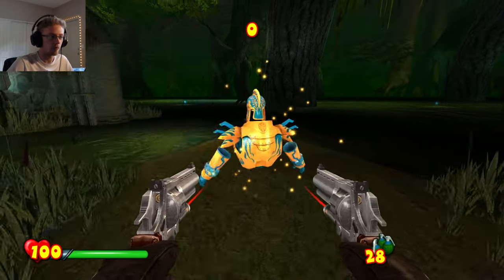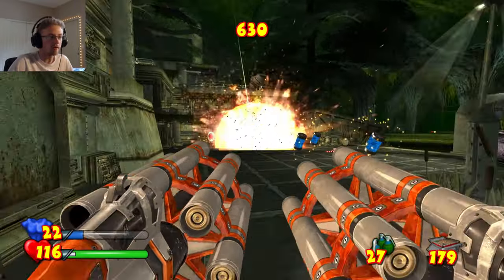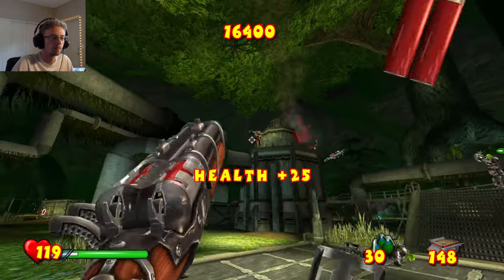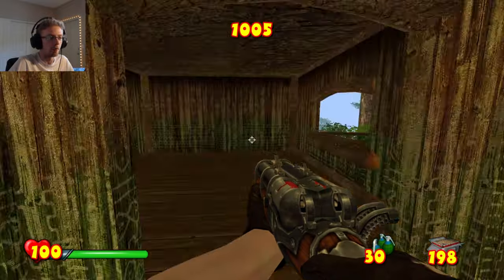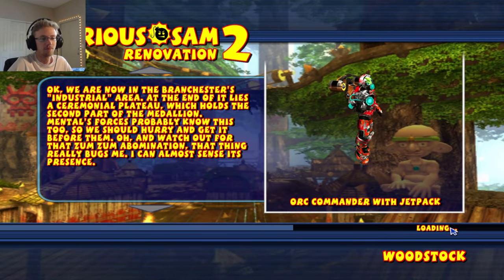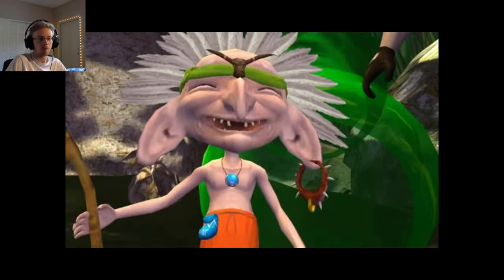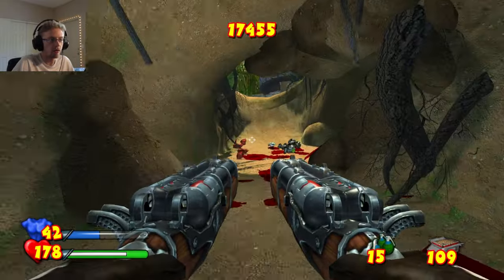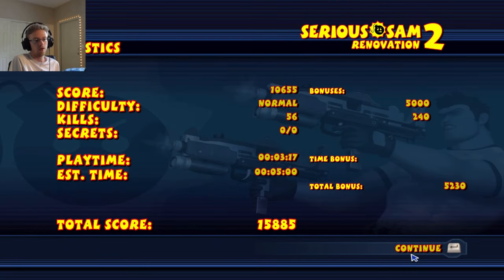Serious Sam 2 - Part 2 | Planet Magnor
Hey everyone! We're back with another classic from Croteam, Serious Sam 2. We have also spiced it up with the Renovation mod by Ar2RdevilPiNKy. We are looking for the second piece of the medallion on planet Magnor.

Ar2RdevilPiNKy's Channel: @Ar2RdevilPiNKy